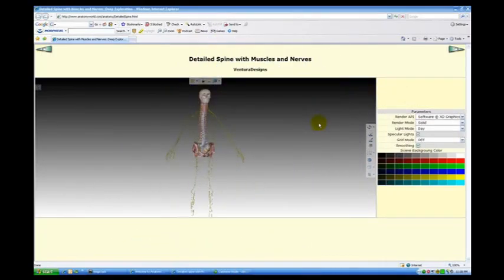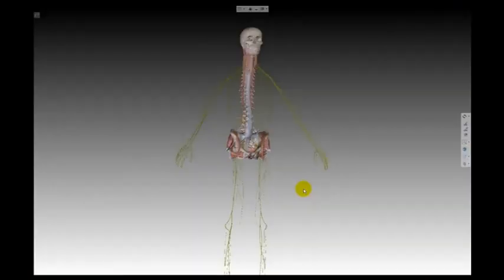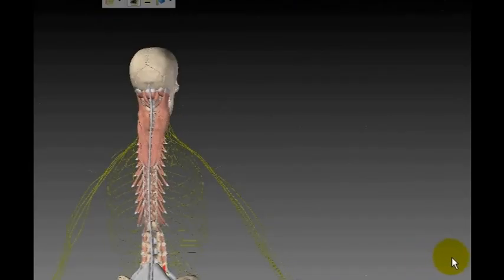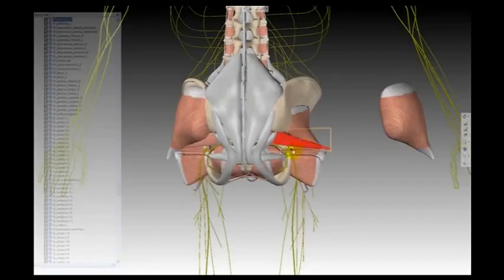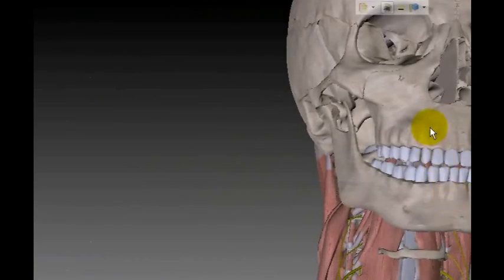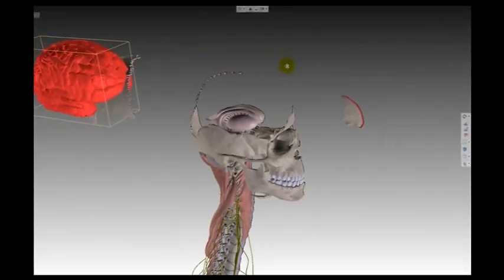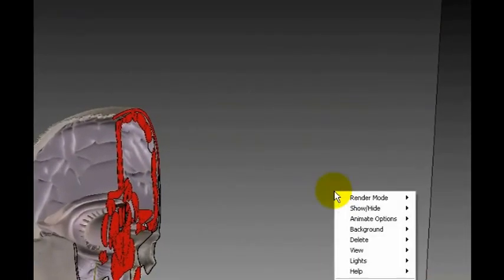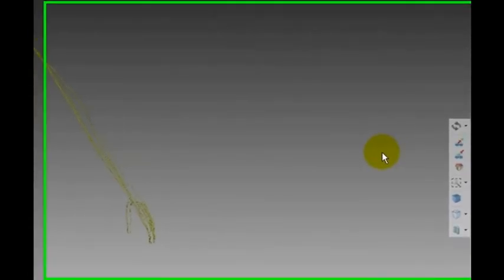AnatomyWorld Demo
AnatomyWorld.com is a website to access high quality 3D anatomy models to view, rotate, pan and zoom, just as if you were holding them in your hand. AnatomyWorld is a subscription site for professionals and educators.